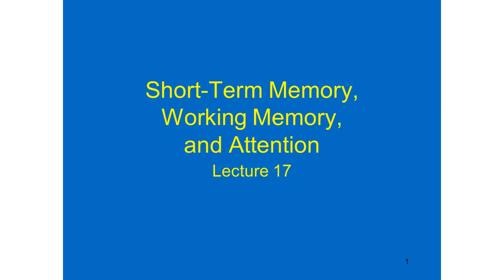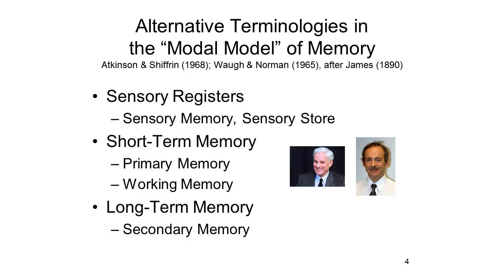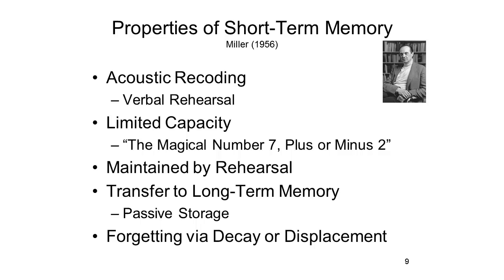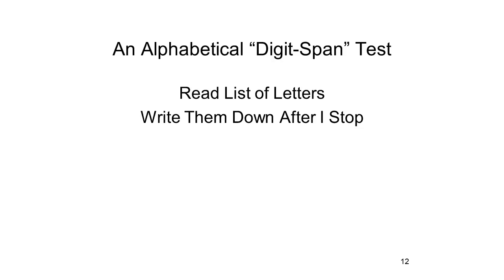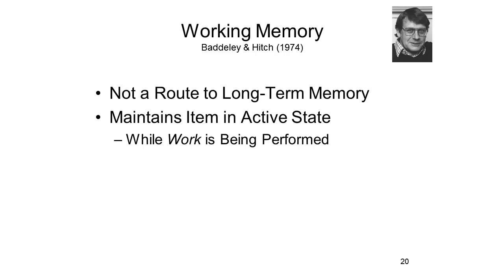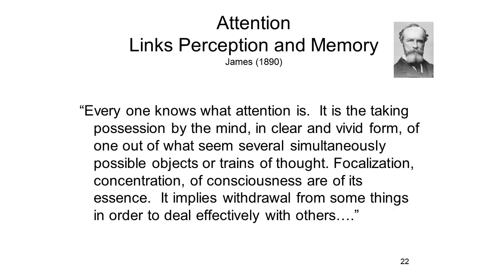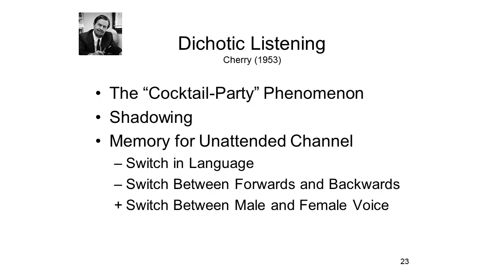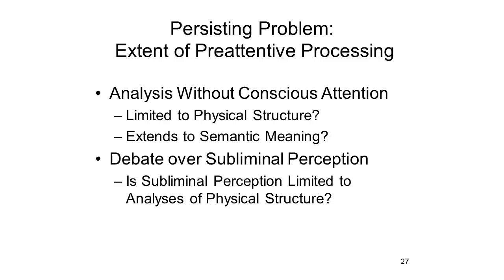Psych-W1_Lecture17b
General Psychology Lecture 17b